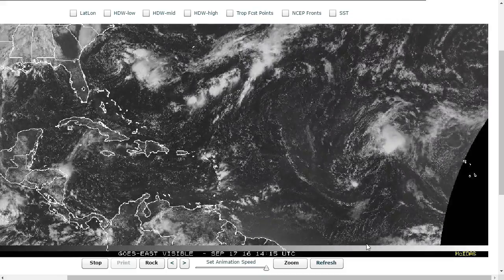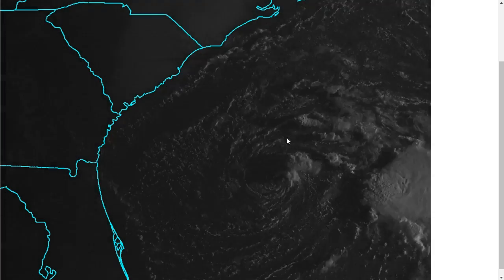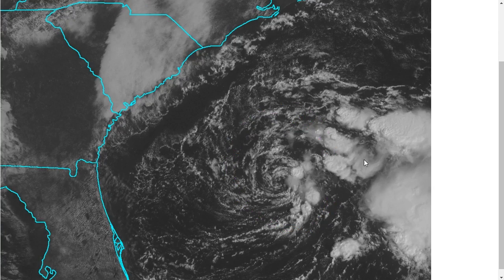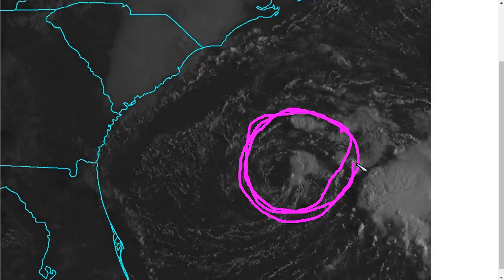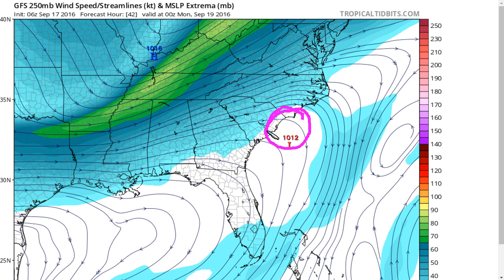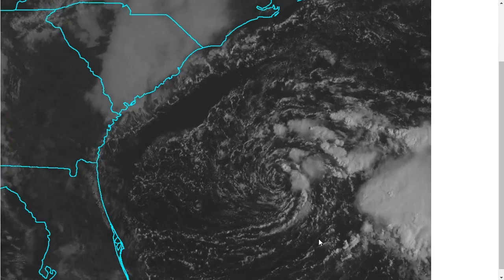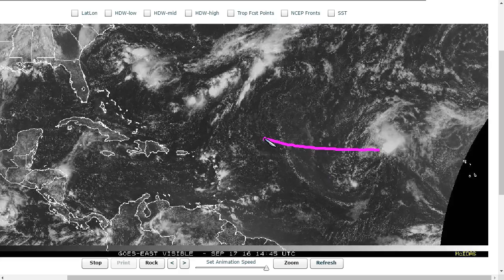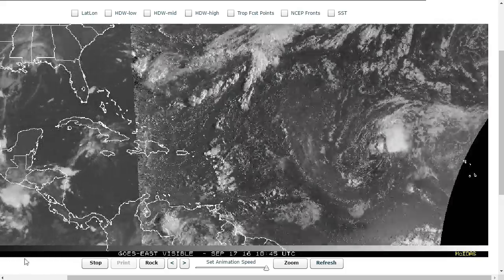Tropical Tidbit for Saturday, September 17th, 2016